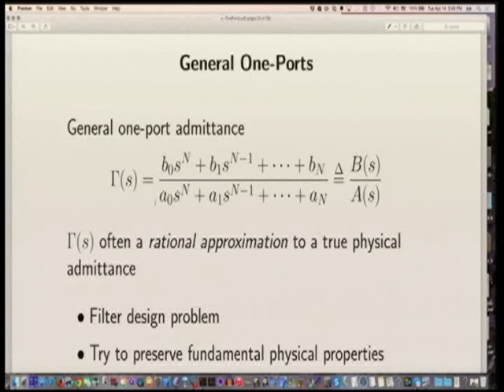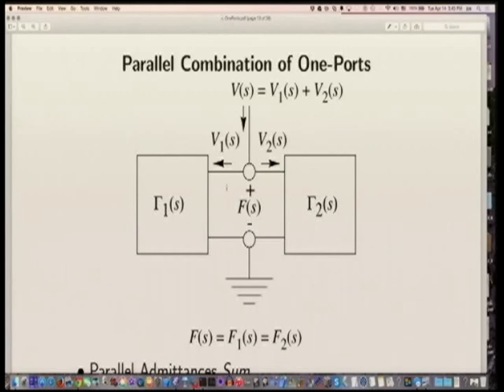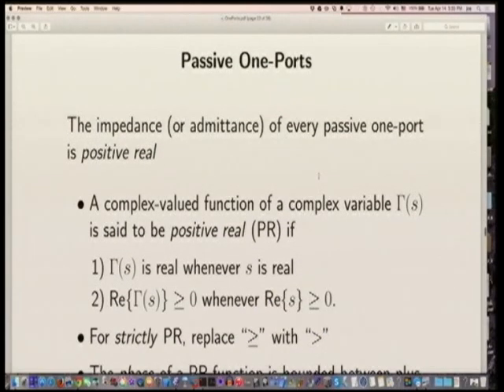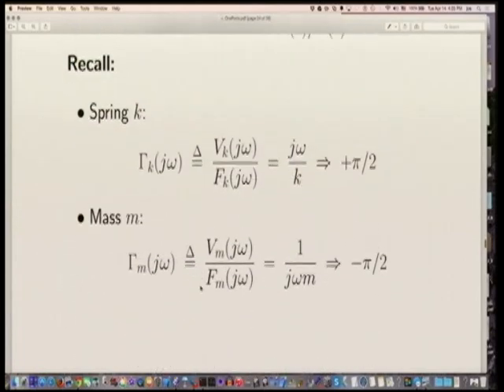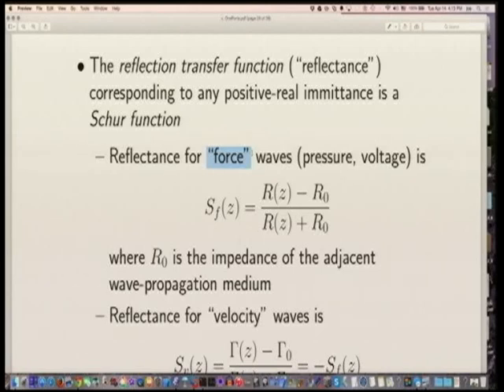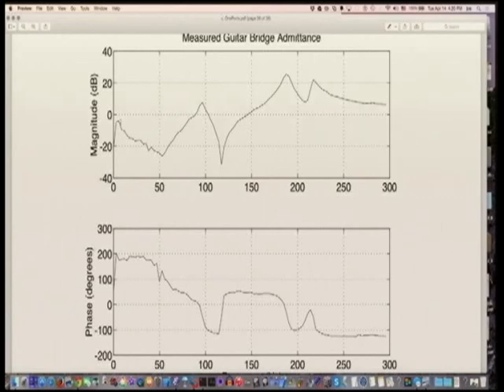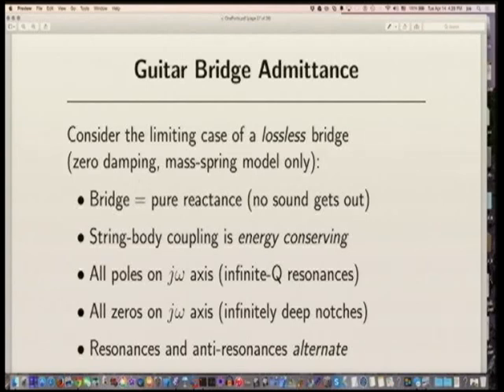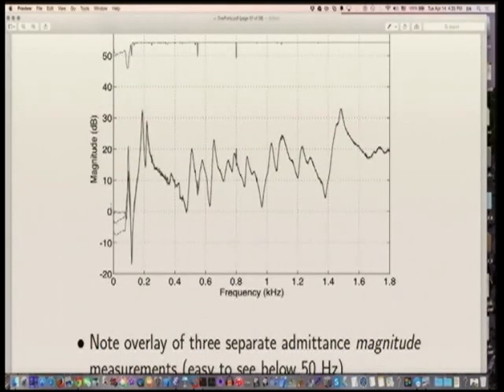mus420 15 04 14 2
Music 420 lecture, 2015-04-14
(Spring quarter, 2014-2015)